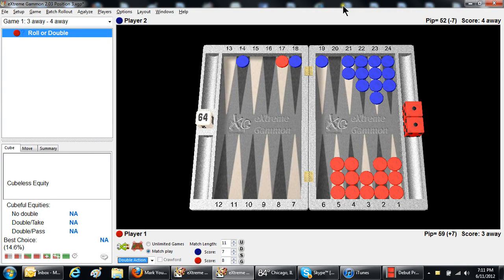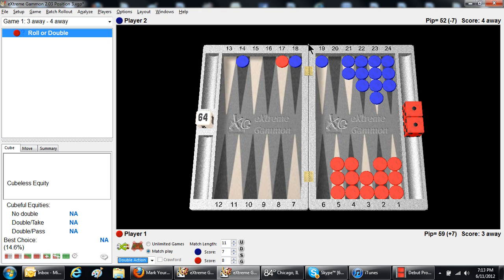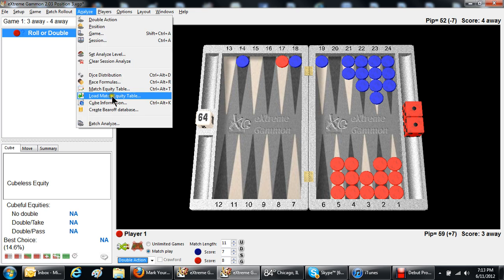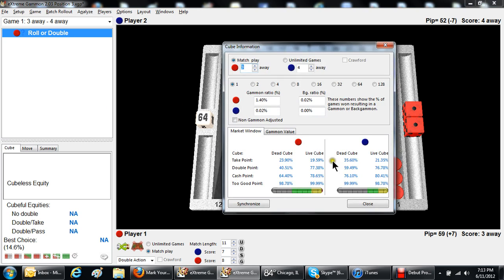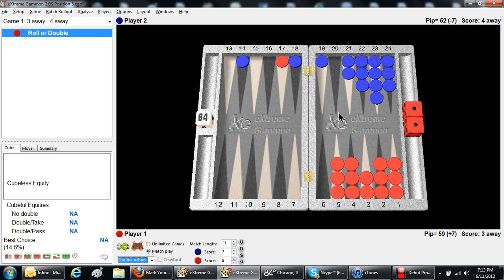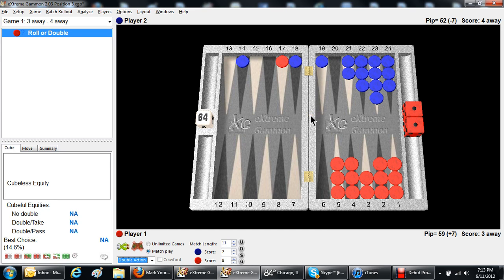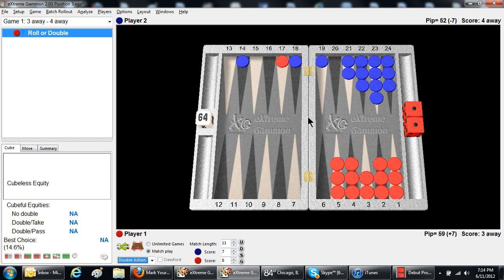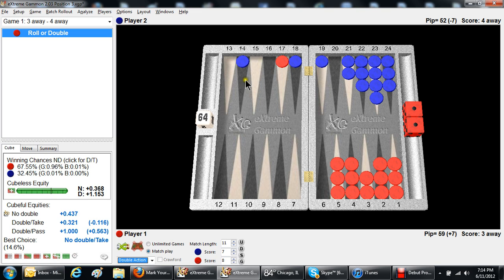Great example of Reverse Woolsey's Law